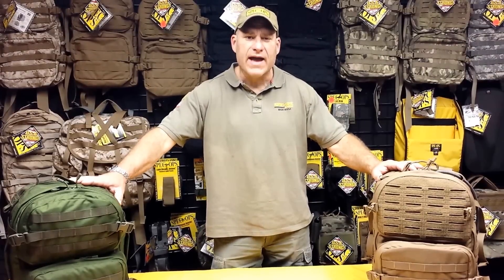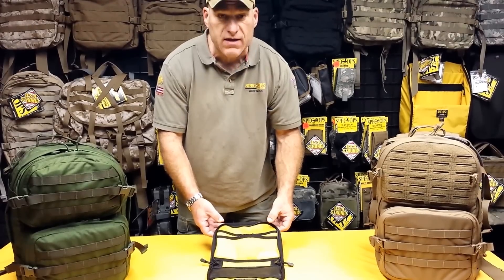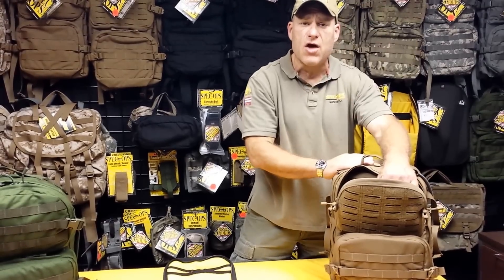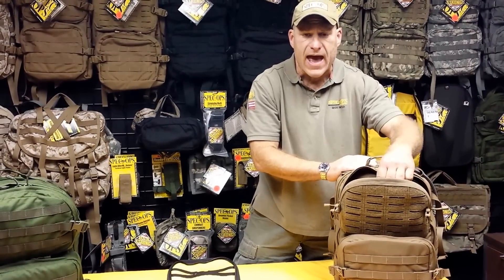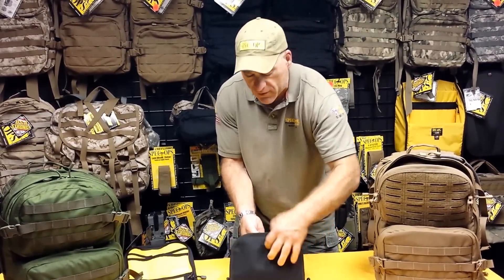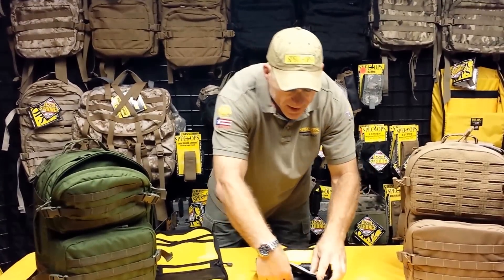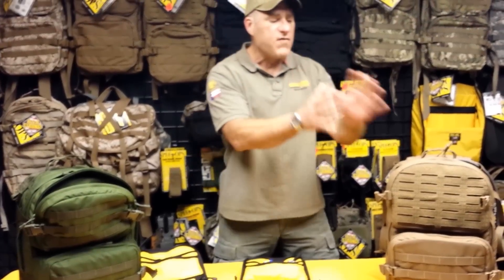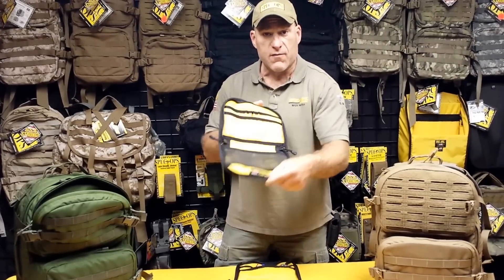Drop In Pocket Organizer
The new "DPO" (Drop-in Pocket Organizer) from Spec.-Ops.® Brand is the first ever drop-in pocket retrofit for our now famous T.H.E.® Pack.  Turns the top pocket of your pack into a modular gear organization system.  Provides instant access of writing instruments, small tools, papers, plane tickets, etc.  Easy to insert and remove for whatever your mission / lifestyle requires -- sometimes you need it, sometimes you don't. Great for travel!